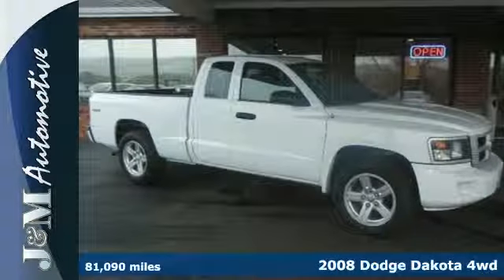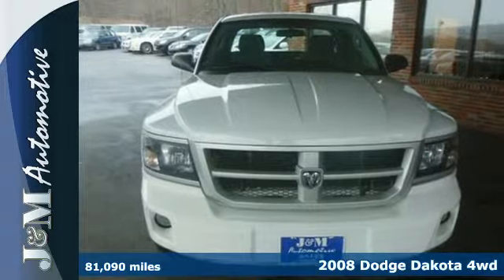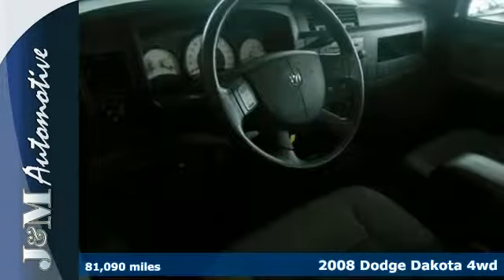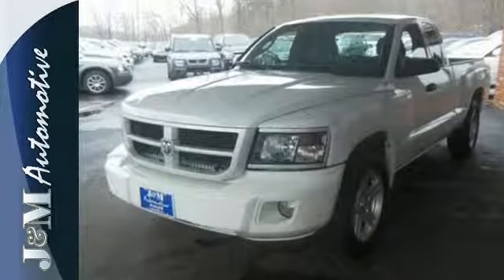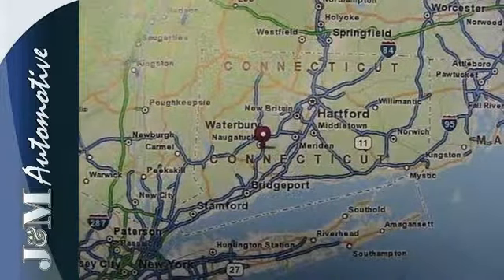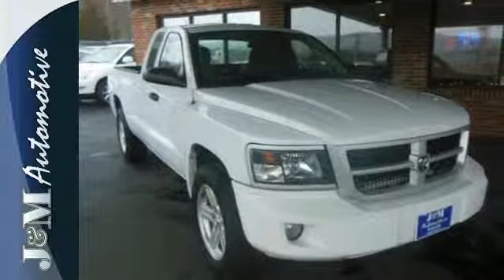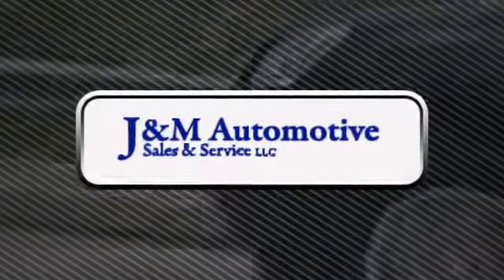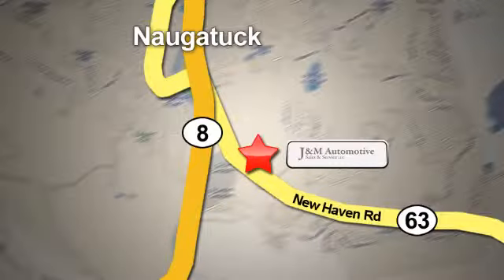2008 Dodge Dakota 4wd Naugatuck CT Hartford, CT #084903 SOLD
Year: 2008
Make: Dodge
Model: Dakota 4wd
Trim: Ext Cab SXT
Engine: -1 Cylinders
Color: White
Mileage: 81090
Stock #: 084903
VIN: 1D7HW32K68S574903
A Very Clean, One-Owner Dakota Big Horn Edition with an Accident-Free Carfax History Report and an Included Warranty! This Four Wheel Drive SXT is Well Equipped with Grey Interior, a Tow Hitch, Alloy Wheels, a CD Player, a Bed Liner, a Power Driver's Seat, Power Windows, Power Door Locks, Power Mirrors, an Adjustable Steering Column, Cruise Control, a 3.7L V6 Engine, an Automatic Transmission and More! A Quality Find at J&M!.

Address:
820 New Haven Rd.